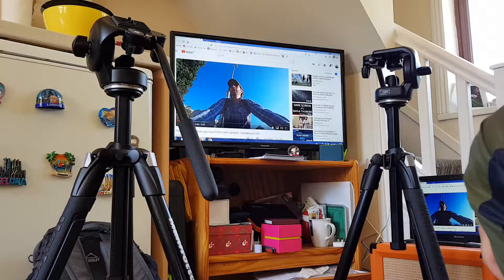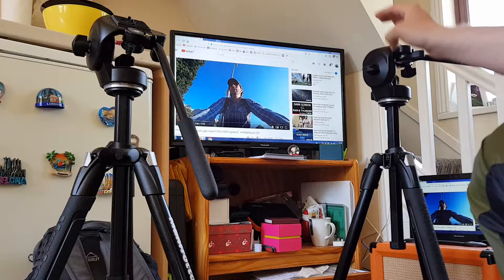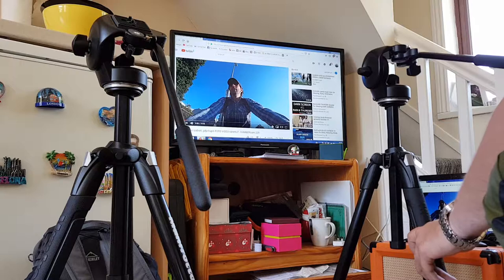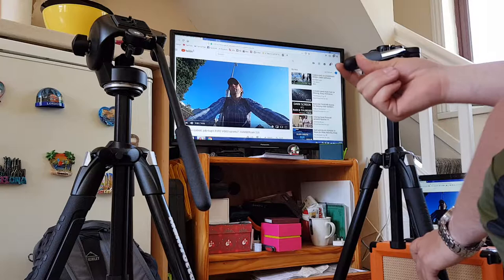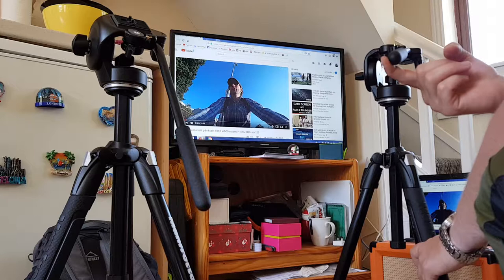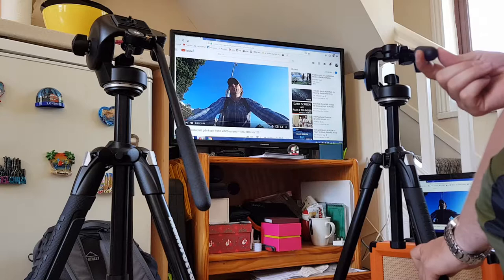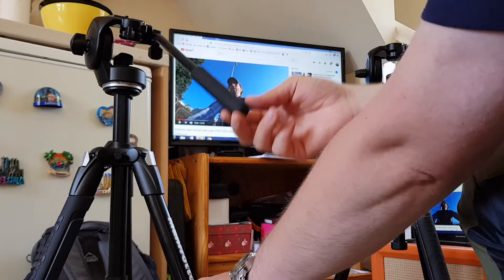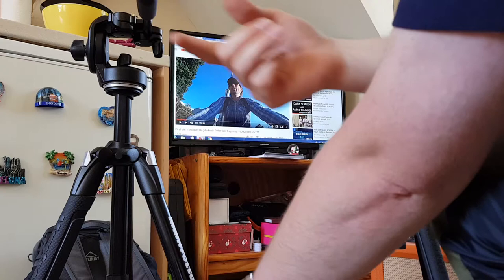Manfrotto 128RC fluid head problem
When panning the the right the fluid head skips for little every single time. It's been used only 3 times.